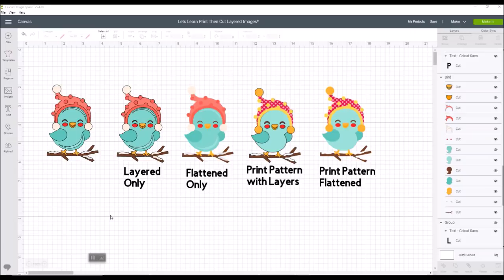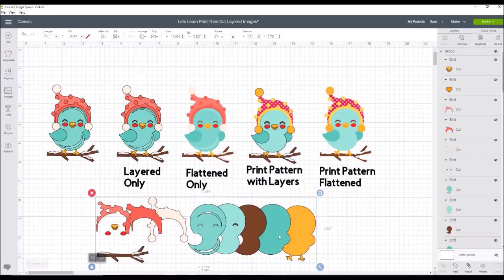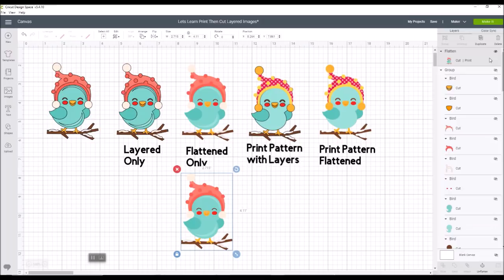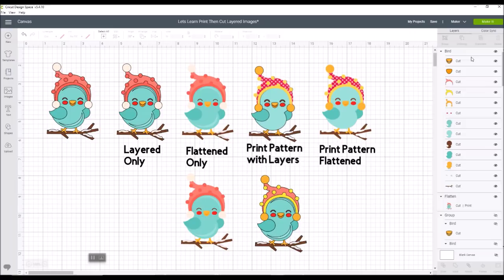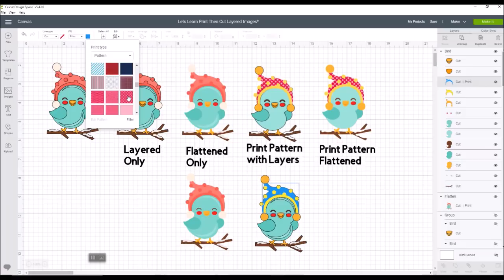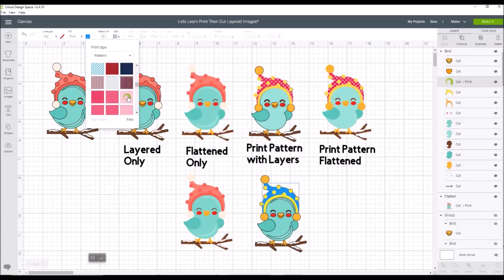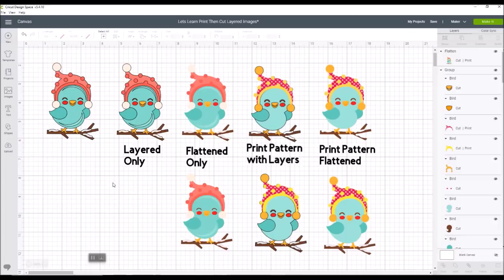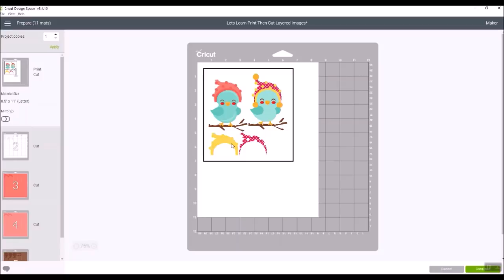Lets Learn Cricut Print Then Cut with Layered Images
Step by Step Tutorial for how to use Cricut Print Then Cut feature on layered cut images. Includes tips for adding patterned prints and how to get best printed results.

Cricut Maker
Cricut Light Grip Mat
Cricut Weeding Tool Kit (tweezers)

110 Lb Premium White Cardstock (Walmart)

Neenah 110 lb White Cardstock (Amazon)

HP Envy 5660 Inkjet Printer (Amazon)

 Cricut provided me with some products in this video. The opinions expressed in the video are my own.

Join me at:
Lets Learn Cricut Design Space Facebook Group